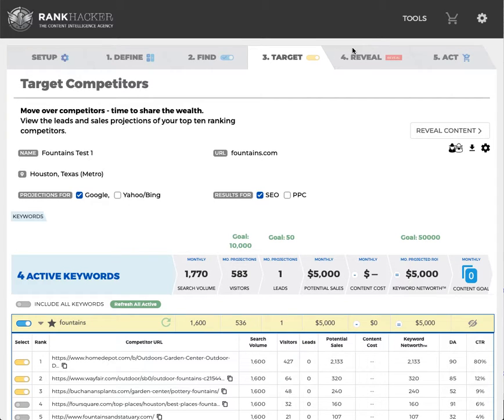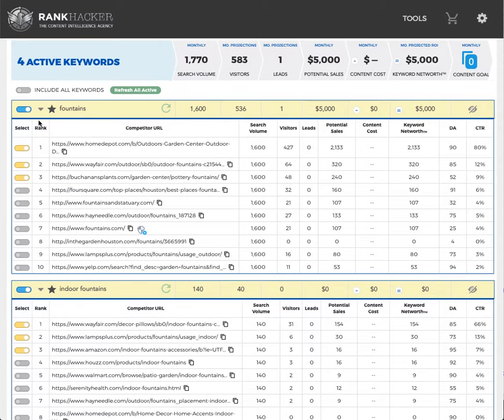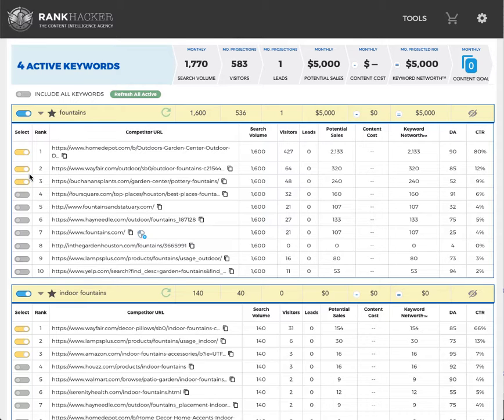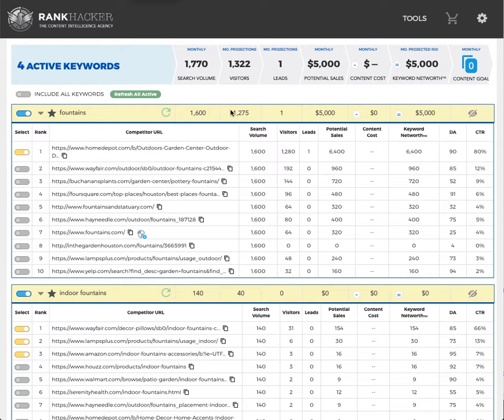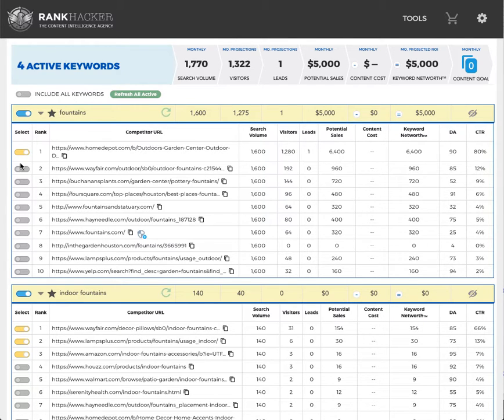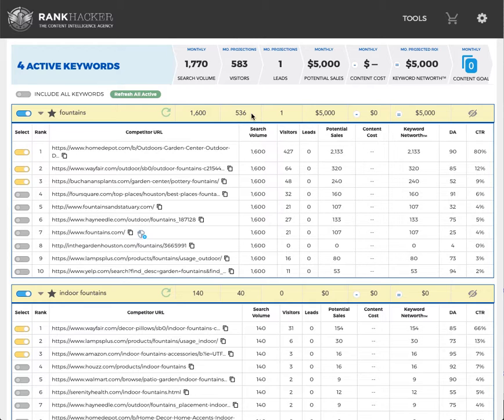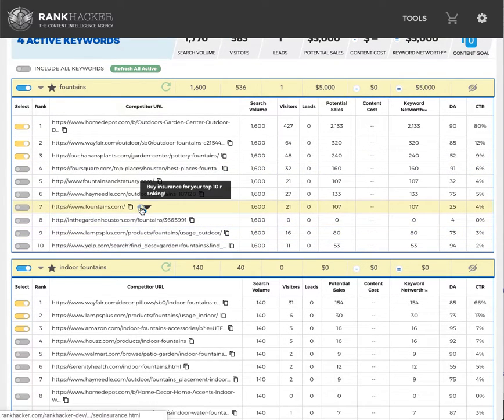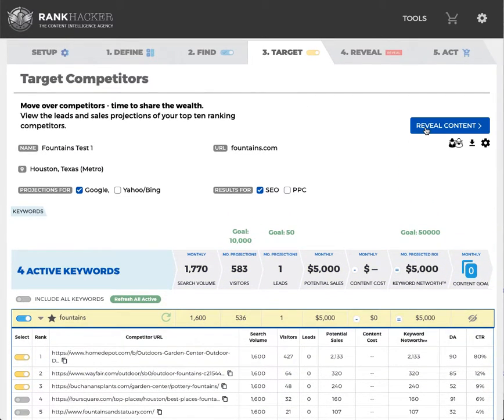How to use Rank Hacker to target SEO competitors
This video shows how to target top ranking competitors on Google that are earning the most traffic, leads and sales so that you can then emulate their strategy.